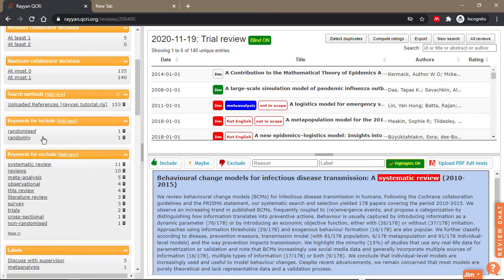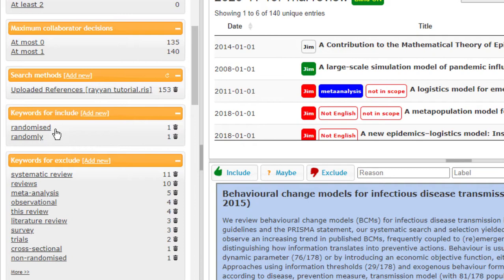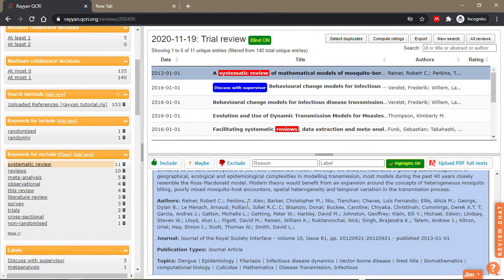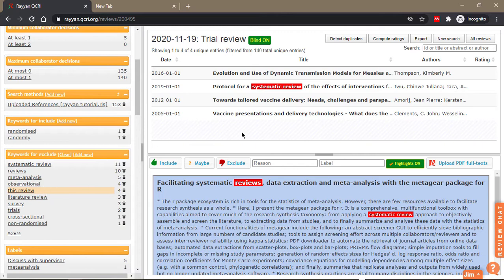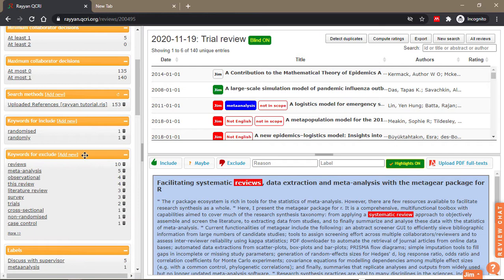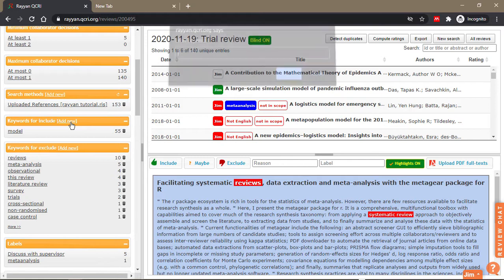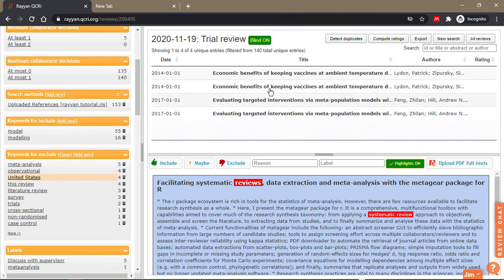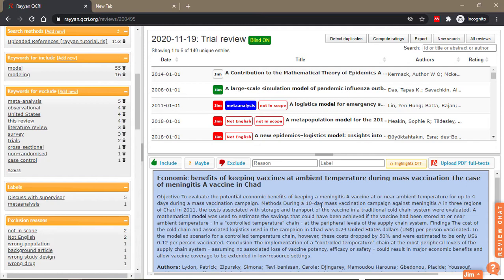08. Rayyan for systematic reviews - Highlighting and Keywords for inclusion and